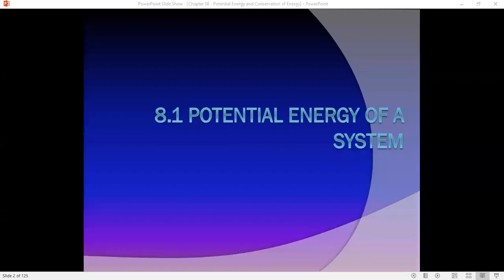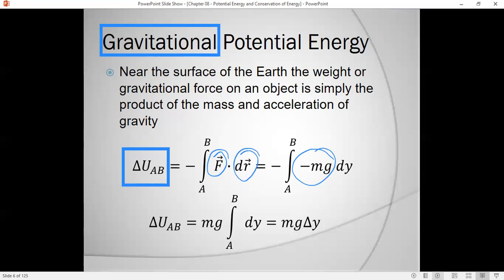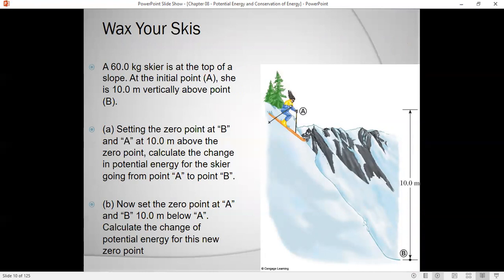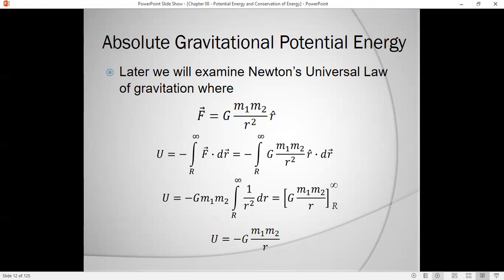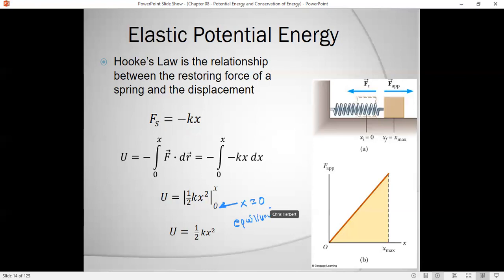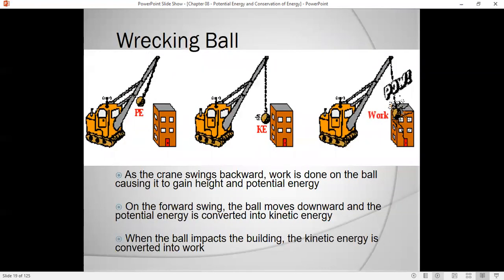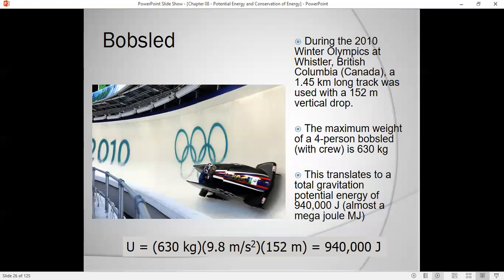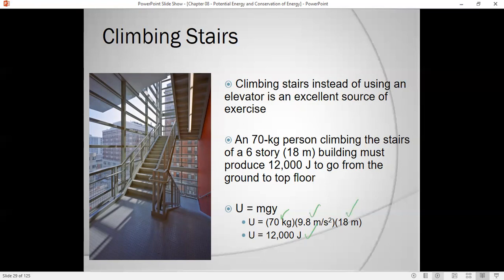PHYS 130 - Chap 8 Sec 1 & 2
Section 1 & 2 - Conservative and Non-Conservative Forces, Potential Energy